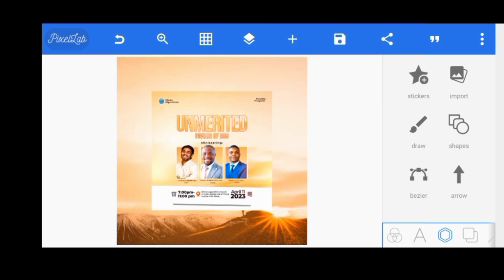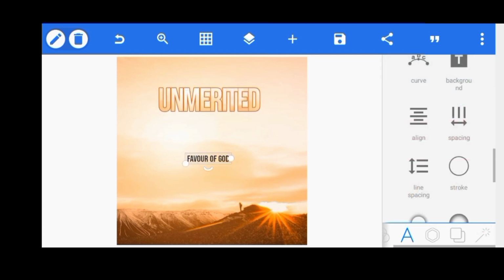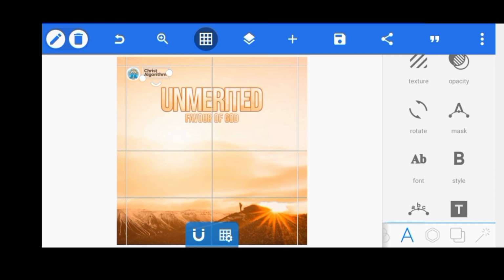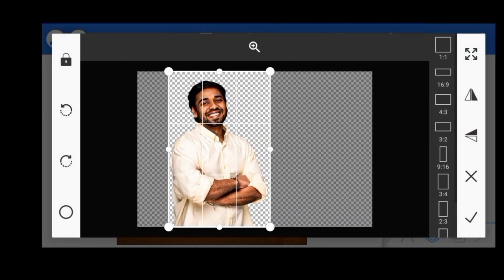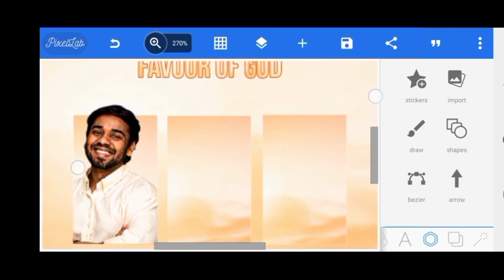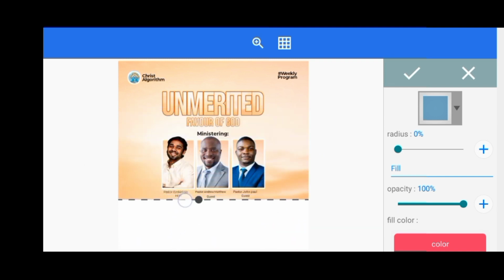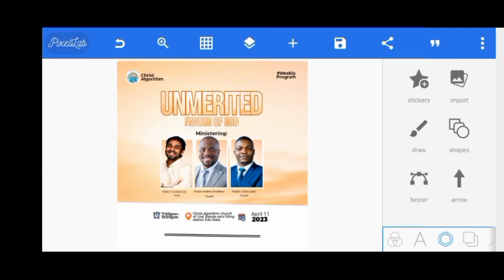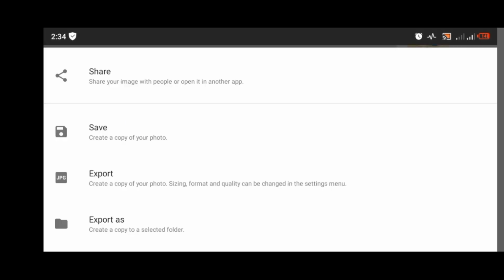How I design church flyer design with Pixellab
This video is about how to create an awesome  church flyer with Pixellab. You will learn how to properly arrange text and images properly on Pixellab.

Pixellab,  Church flier design